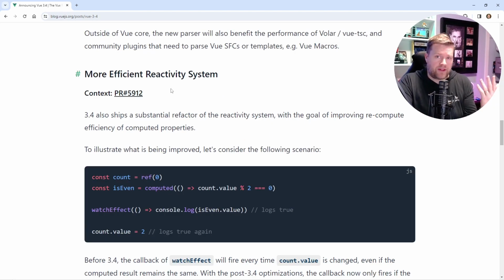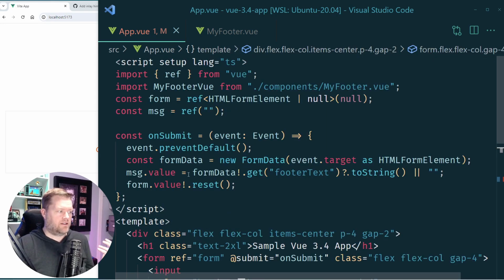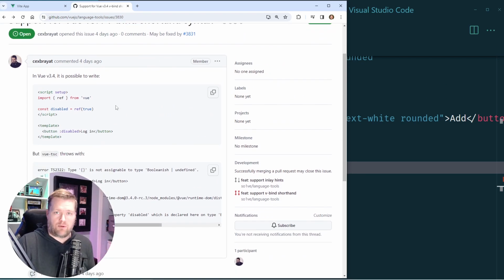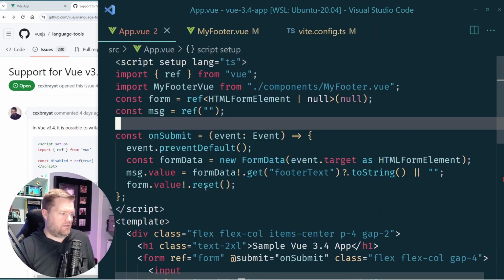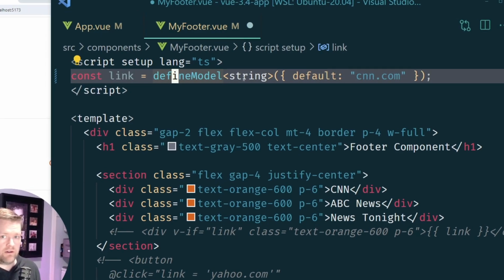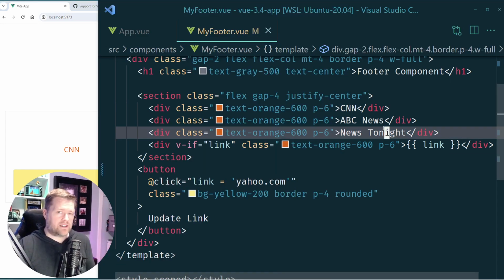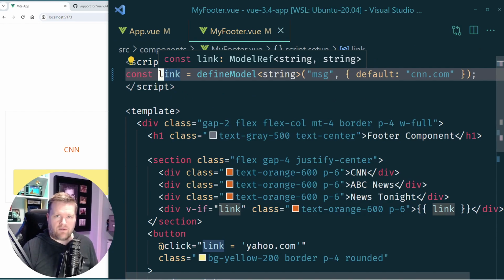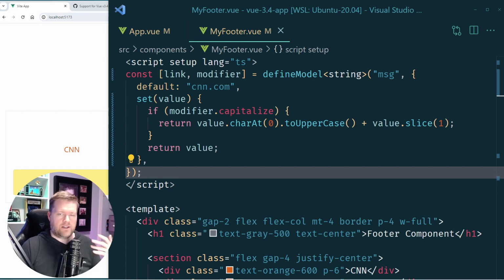Is Vue 3.4 Update Worth Upgrading For? A look into the new updates for Vue.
Let's take a look at Vue.js 3.4 that just came out at the end of 2023! Should you use v-model, defineModel, props destructuring or same name shorthands in your new project. Should you upgrade your Vue 3 project? Let's take a look!

👉 Need some help with a project,  level up your skills, React, Next, Vue, or Nuxt?

0:00 What is Vue.js 3.4
01:03 Showing short hand v-bind
03:31 Props Destructuring
05:04 defineModel explained (stable)
08:39 defineModel modifiers